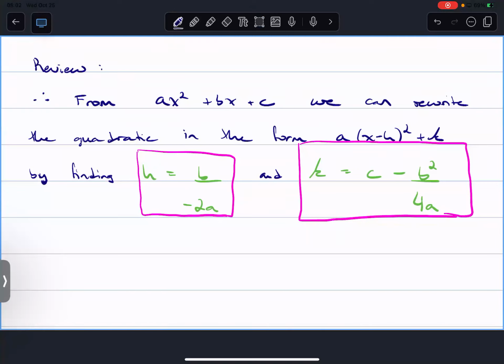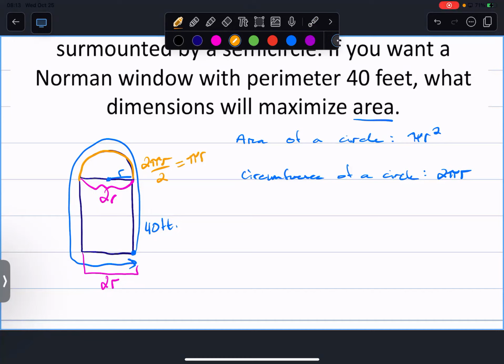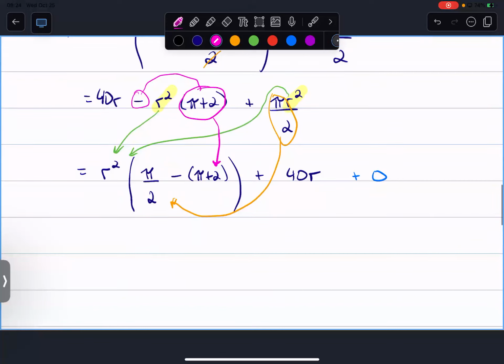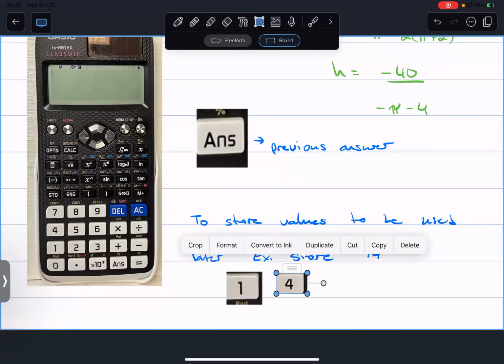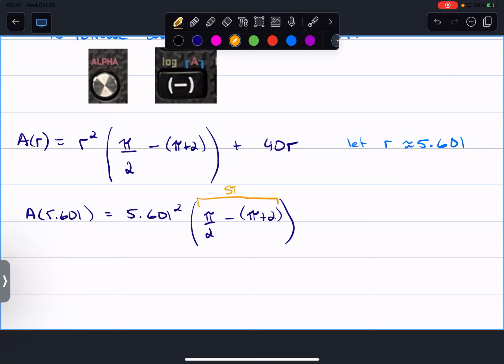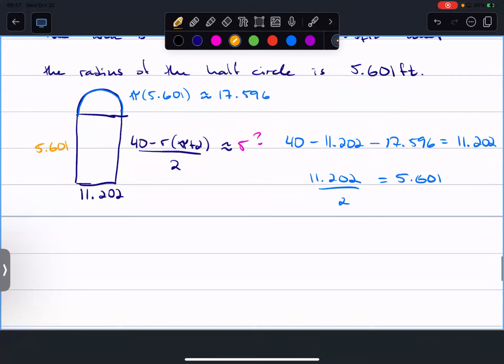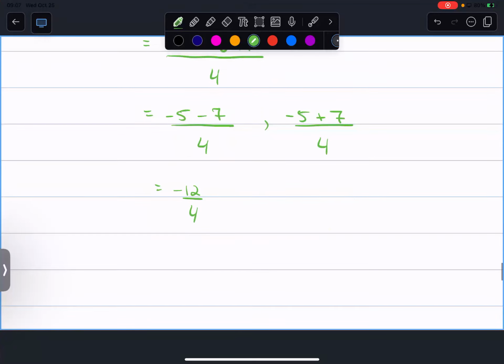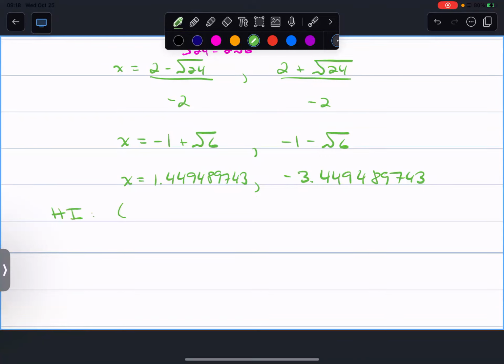Math 128 Oct 25 2023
Section 3.2 Quadratics continued